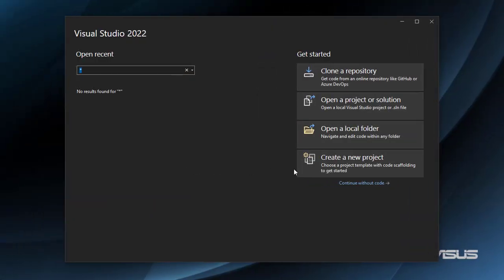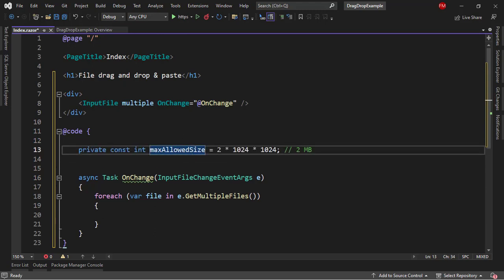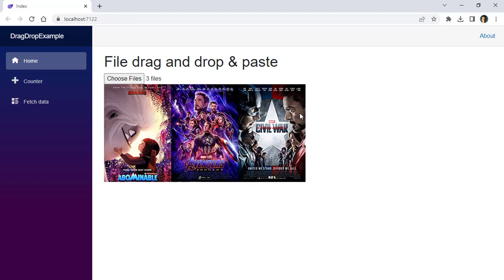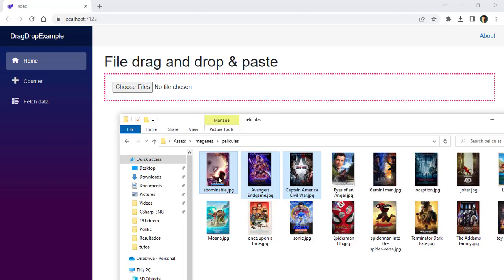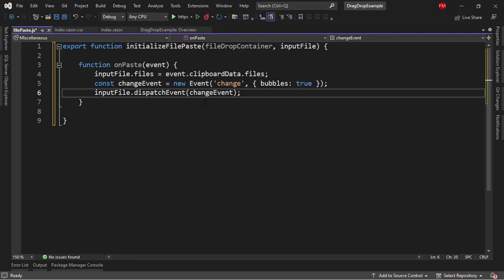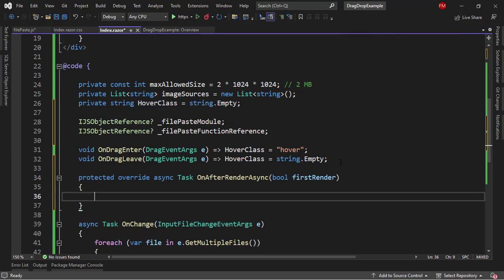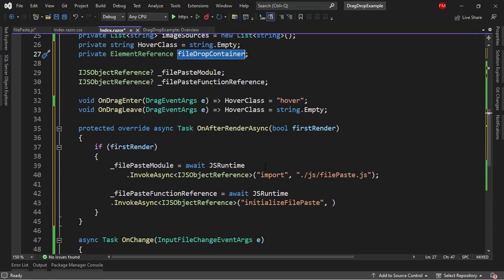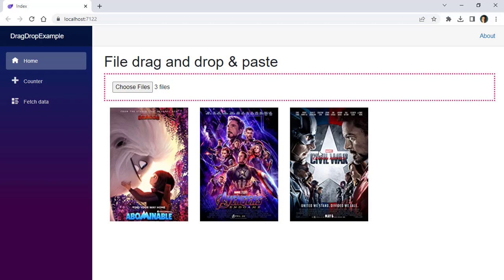Blazor - Loading Files with Drag and Drop & Copy/Paste